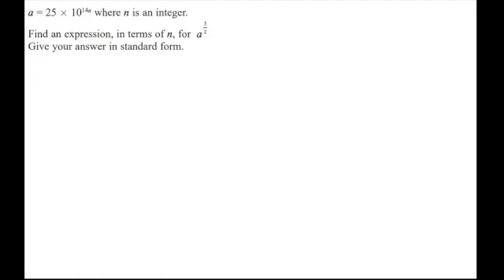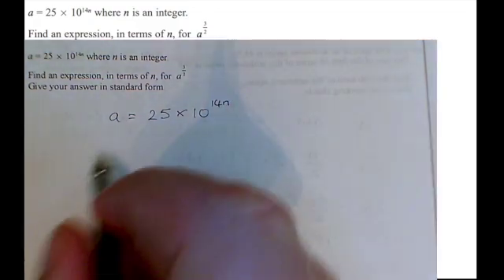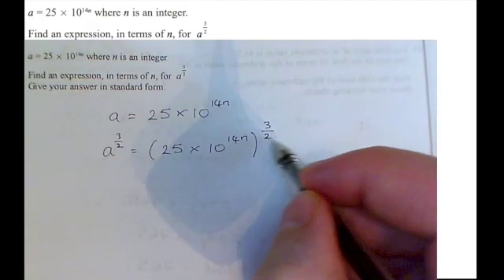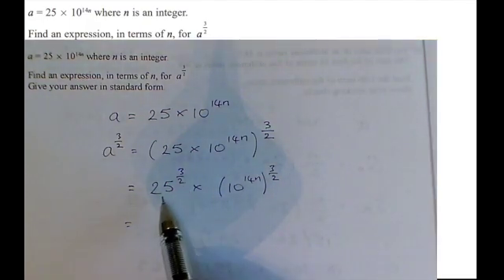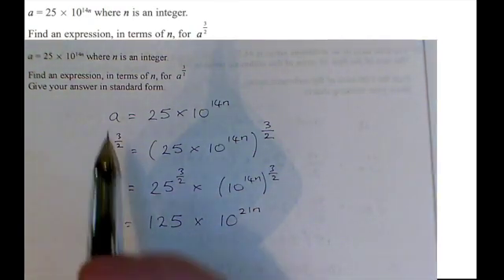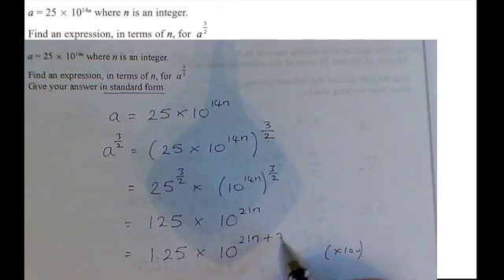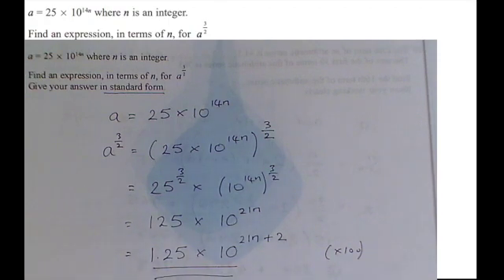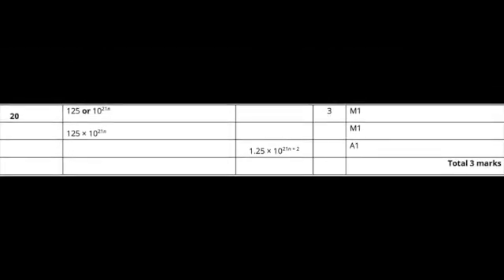HN 048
Standard Form